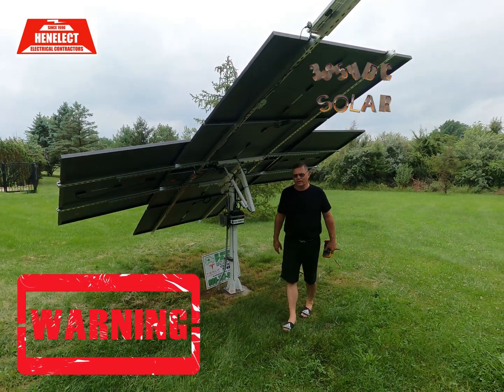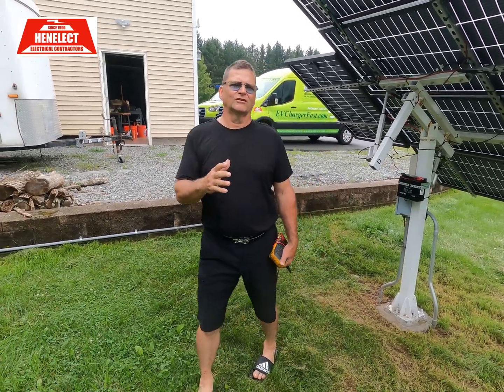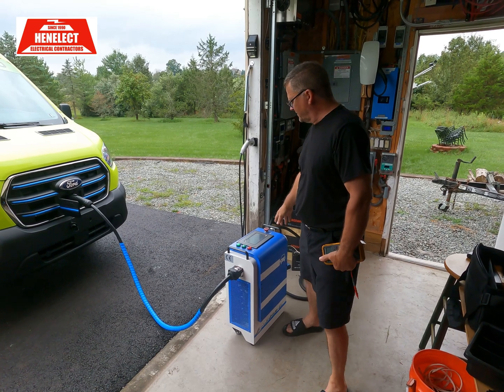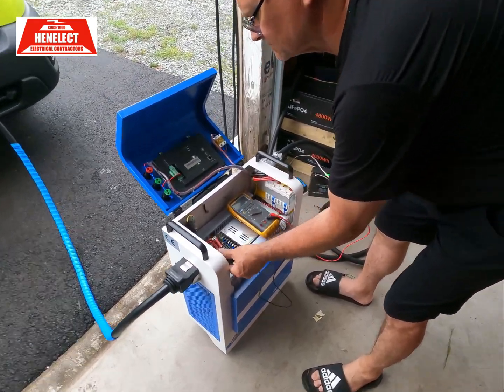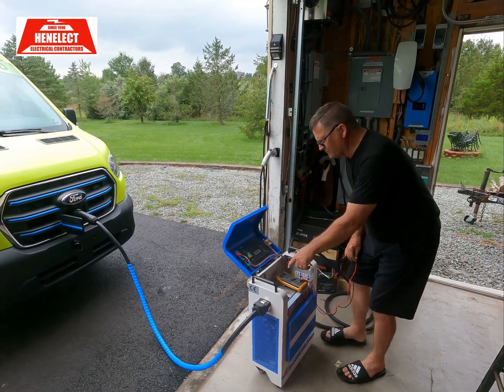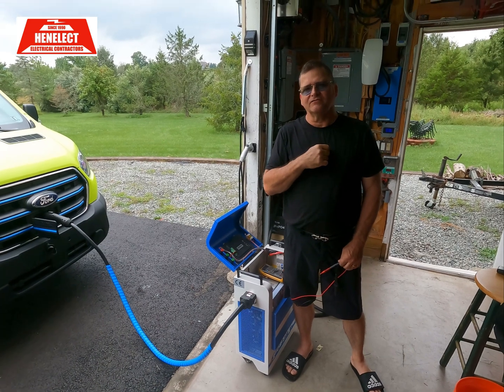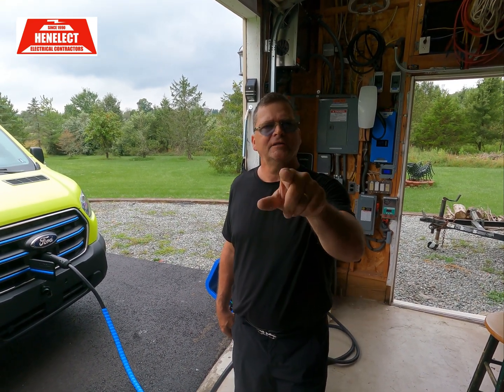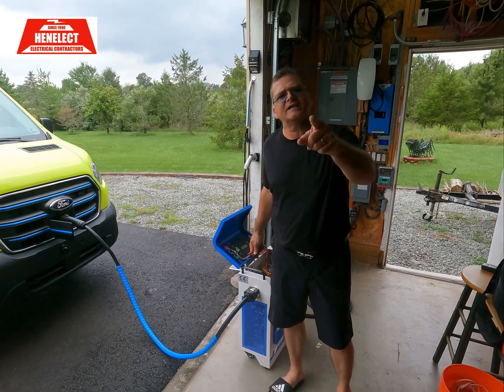With HVDC solar to EVSE I have the system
I have created a systemthat enables efficient and sustainable charging of electric vehiclesusing solar power. This technology allows for the seamless integration os solar energy into the charging infrasytructure, making electric vehicles charging greener and more cost-effective